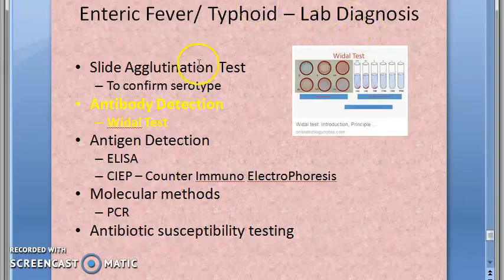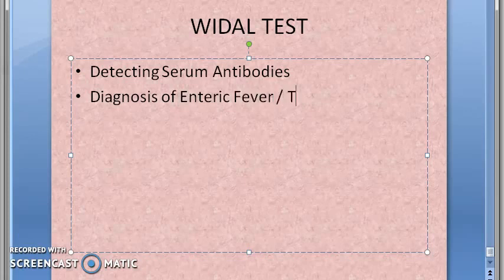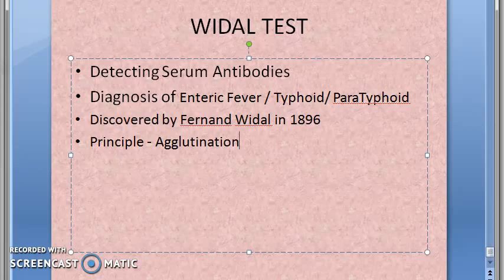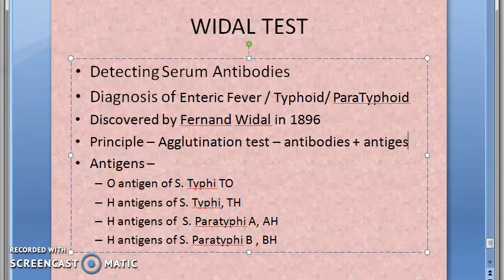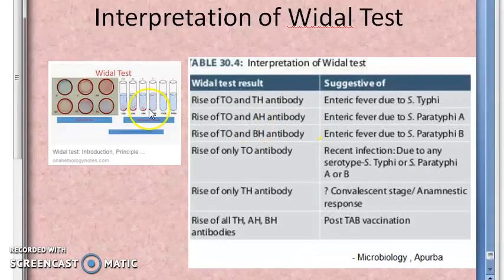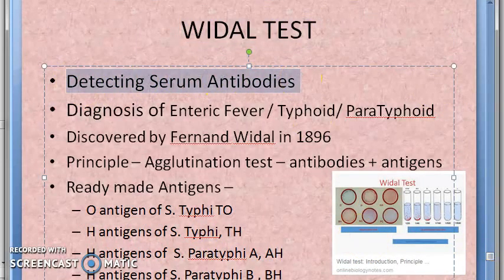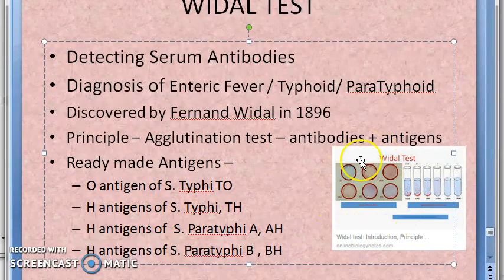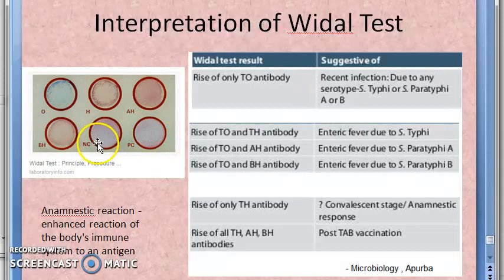Microbiology 321 g Salmonella Typhoid Lab Diagnosis Widal Interpretation of Result Antigen Antibody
Agglutination Slide 1 Antibodies Antigens  TO TH AH BH